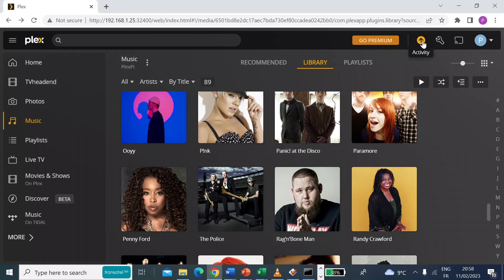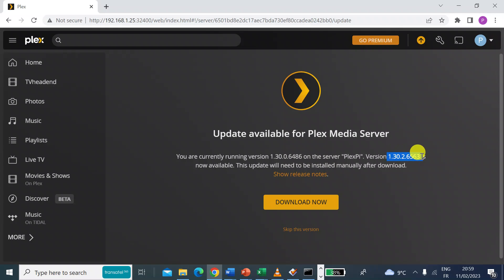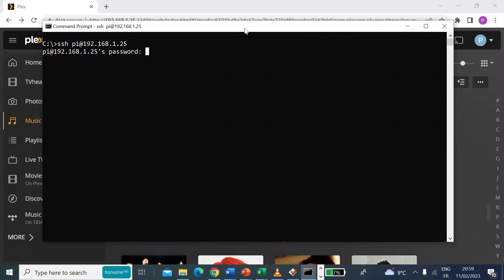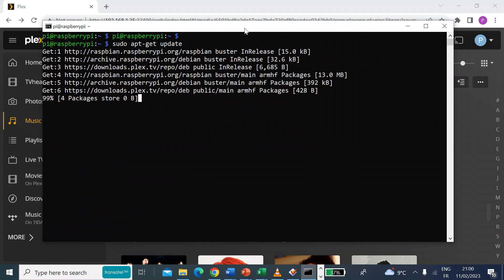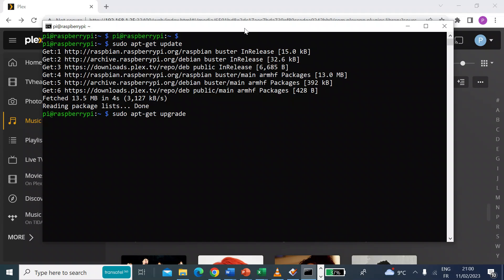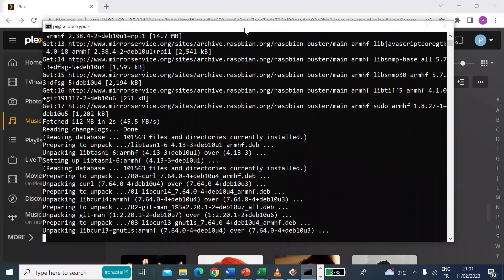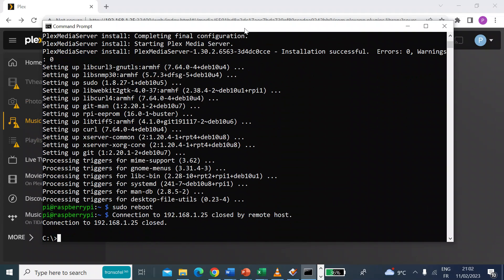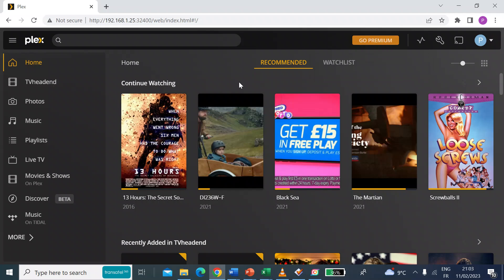How to Update Plex Server on Raspberry Pi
Quick and easy way to update your Plex Server running on a Raspberry Pi.

What does Plex actually do?
What is Plex? Plex is software that you can use to store, locate, and access all of your media in one place. You can organize your own personal media files, such as pictures, music, and videos, as well as streaming services to watch movies, TV series, podcasts, and other online content. Basic Plex service is free to use.